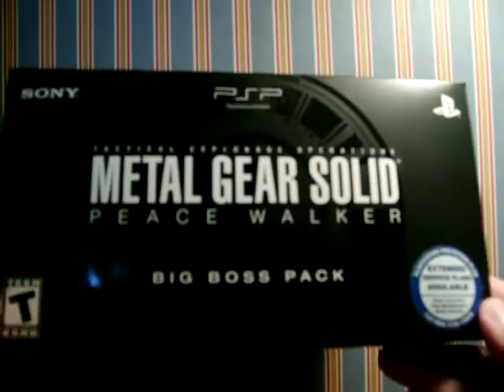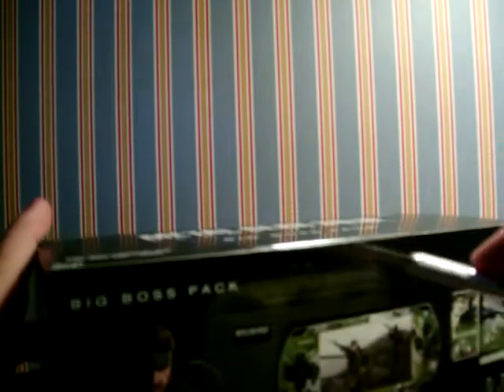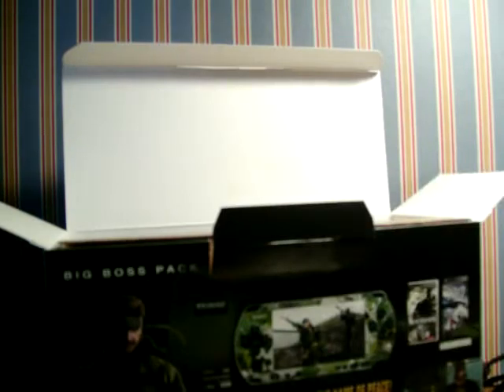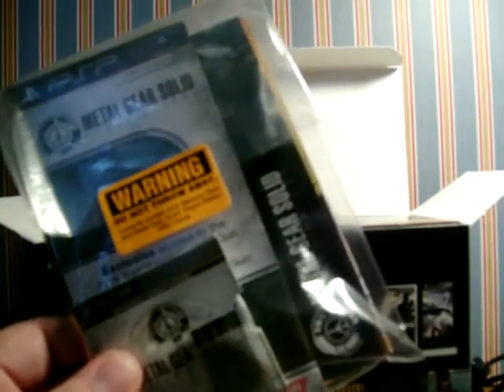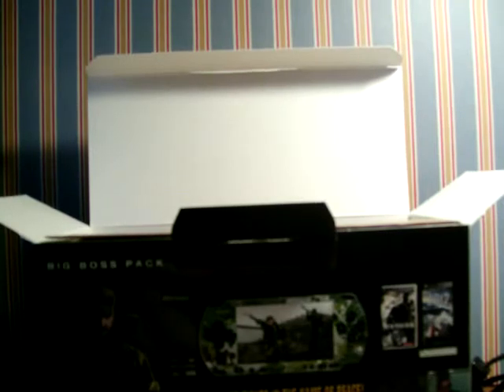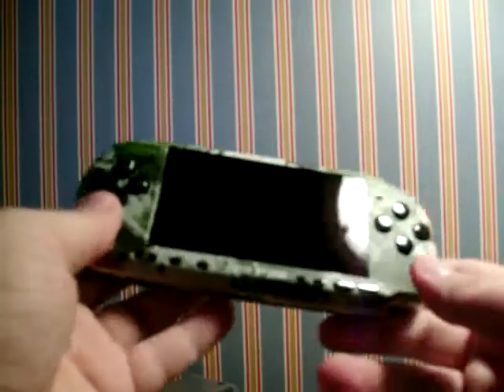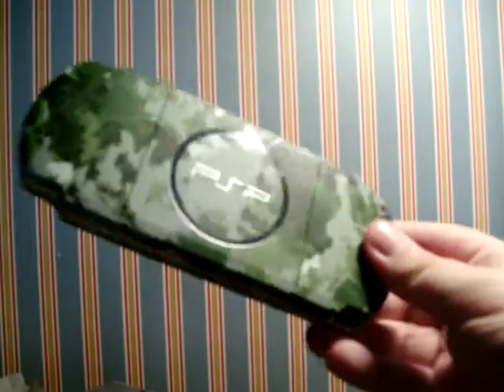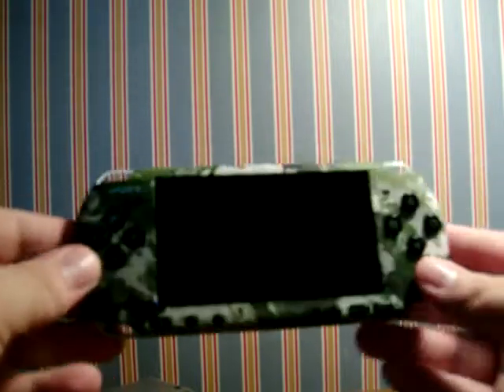Metal Gear Solid: Peace Walker - Big Boss Pack unboxing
I show what is included with the MGS: PW - Big Boss Pack.